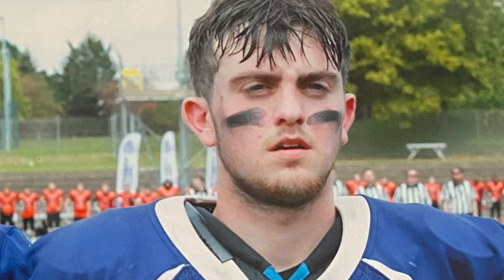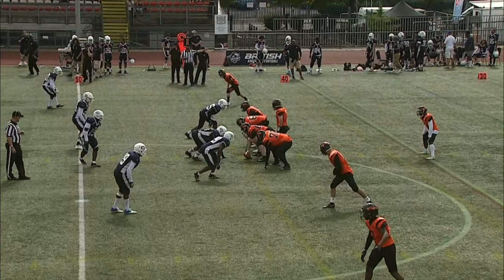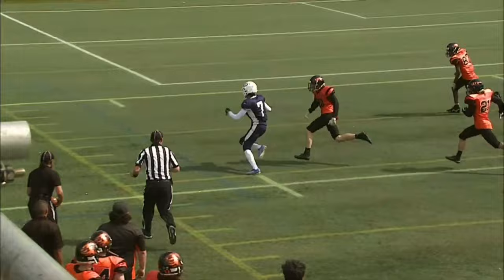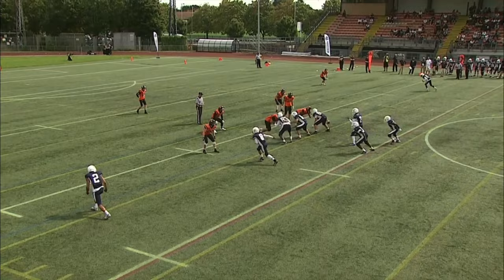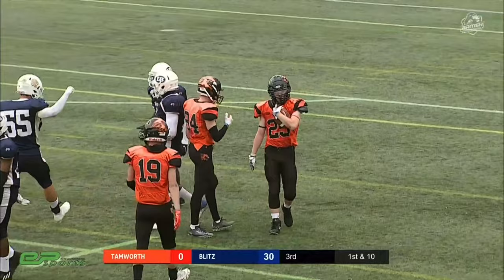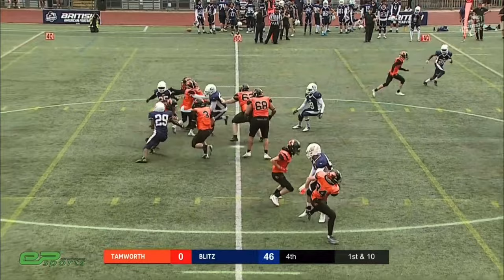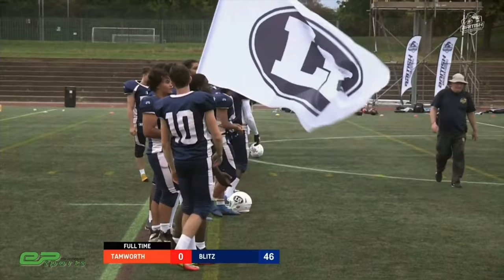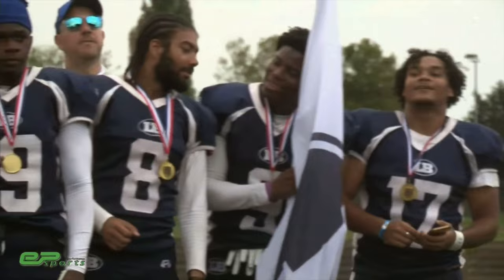NATIONAL CHAMPIONS | National Championship Final Vlog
WE ARE NATIONAL CHAMPIONS. We made history this year, going undefeated, winning the semi-finals 36 - 0 and winning the National Championship with a 46 - 0 win over Tamworth Phoenix.

Timestamps:
00:00 - 00:13 Intro
00:14 - 02:36 Getting prepped for the game
02:37 - 04:22 Warm up and Walkout
04:23 - 20:15 Game Highlights
20:16 - 25:17 Celebrations
25:18  Outro